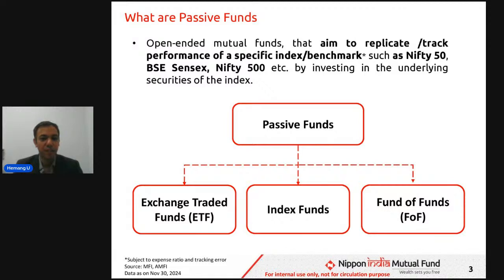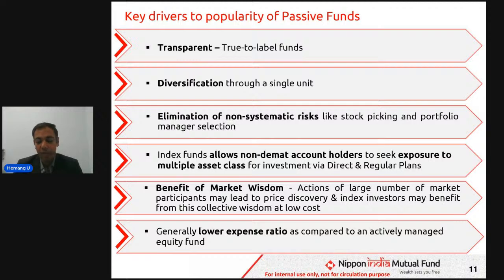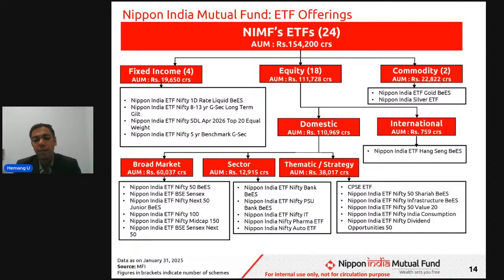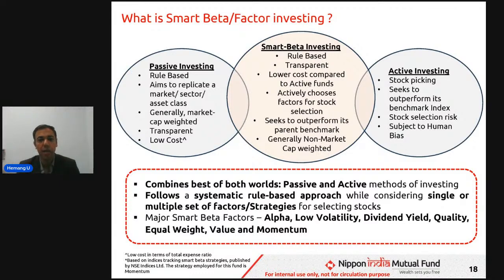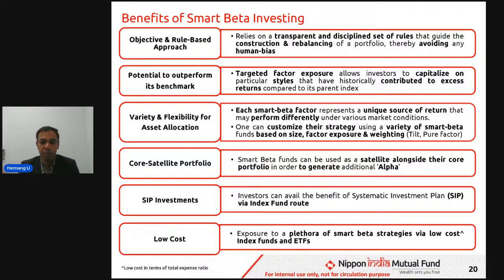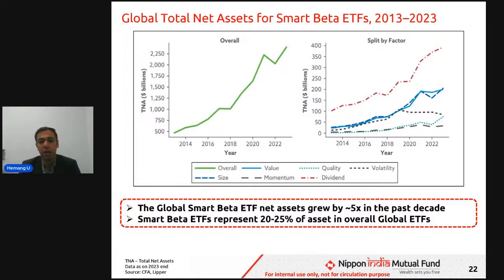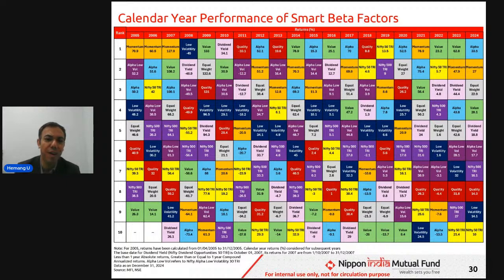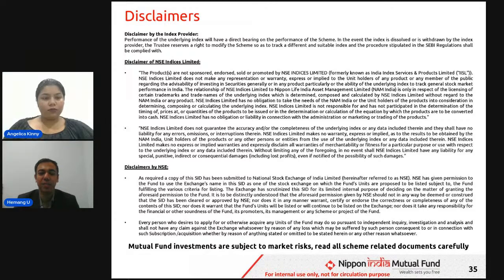Smart Beta : Better Portfolios? A NEW Trend | Momentum, Alpha, Quality, Volatility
In this Live webinar, explore the world of Smart Beta Funds! We'll focus on key strategies like Momentum, Alpha+Low Volatility, and our expert will guide you on how they can potentially improve your returns while managing risk.

About the speaker:
Mr. Hemang Udeshi, National Lead - ETF Products at Nippon India Mutual Fund, brings over 13 years of financial services expertise to the table. As a key member of the passive products team, he drives product development and management. With a decade of experience in the index industry, he has a proven track record of developing successful indices for ETFs, index funds, and structured products.

Don't miss this chance to learn from the best! 💡